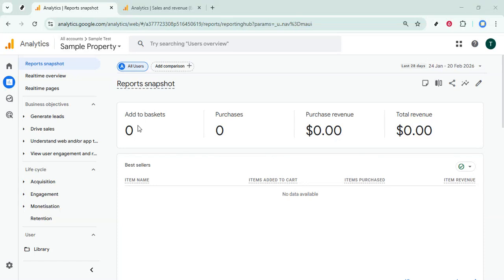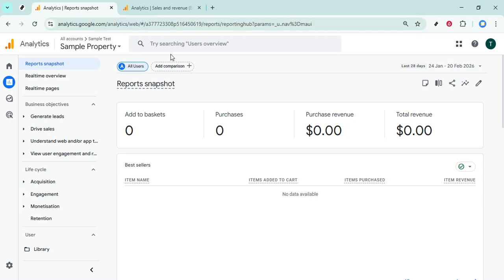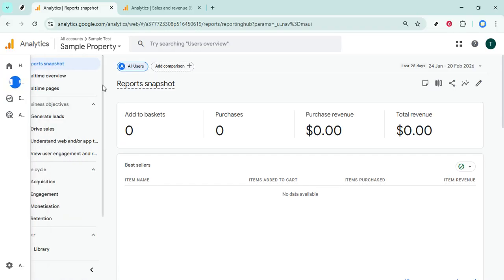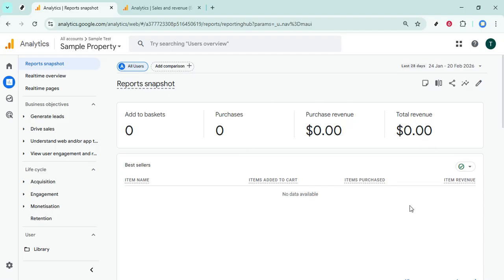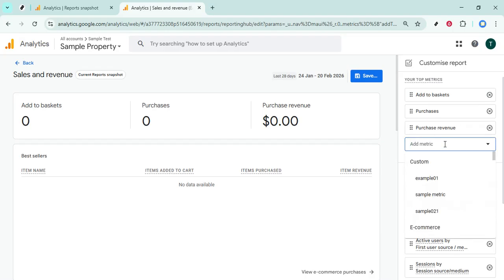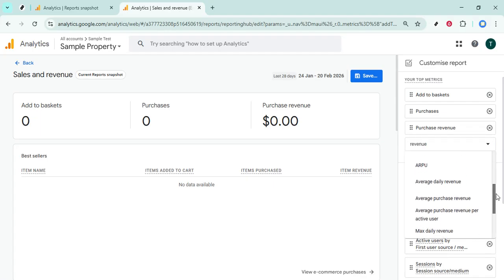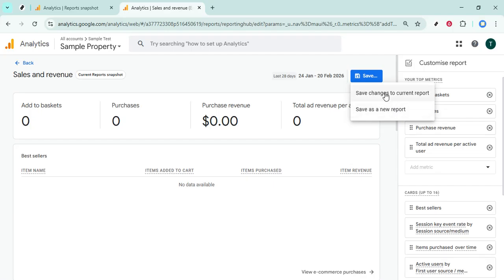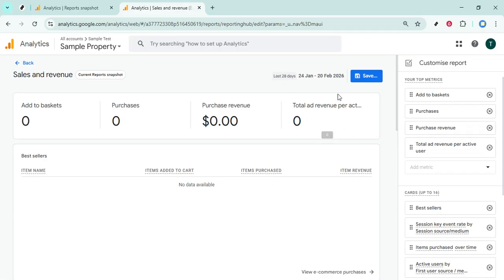How to Find Revenue by Product in Google Analytics 4 (Quick Guide)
In this comprehensive tutorial, we will explore the essential steps to find revenue by product in Google Analytics 4. Understanding revenue attribution at a product level is crucial for crafting data-driven strategies and optimizing your business performance. This video will guide you through the necessary reports and features in GA4 that facilitate this analysis.

By watching this video, you will learn how to navigate Google Analytics 4 effectively to extract critical revenue insights for each product in your inventory. Elevate your analytics skills and unlock the potential of your data—watch till the end to transform your approach to revenue analysis!